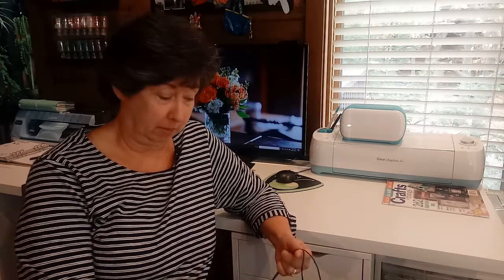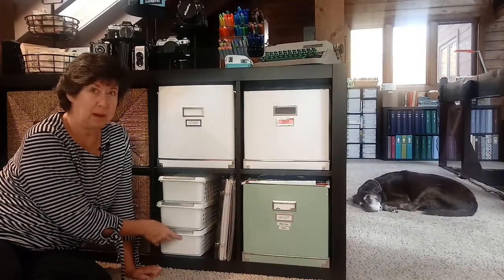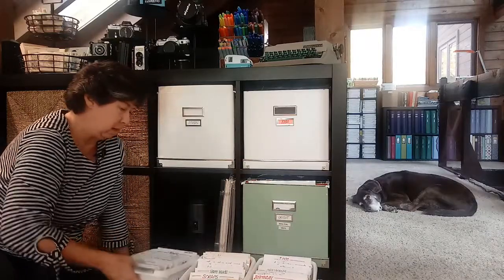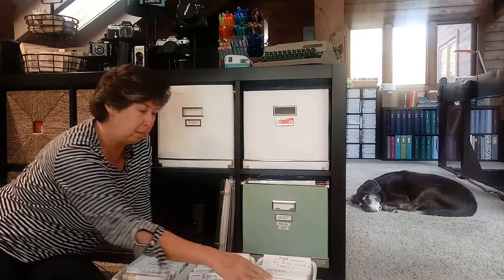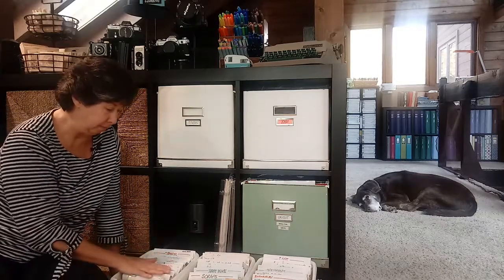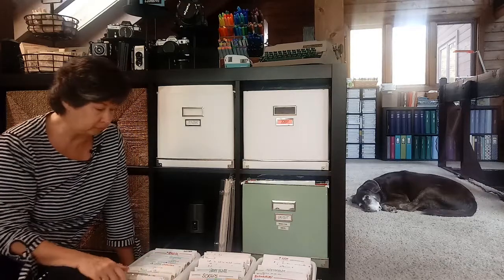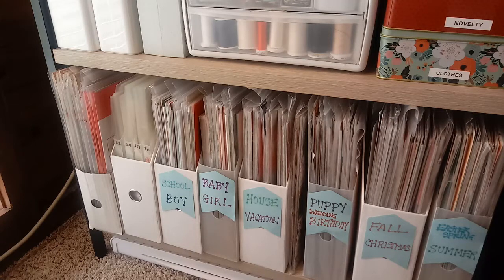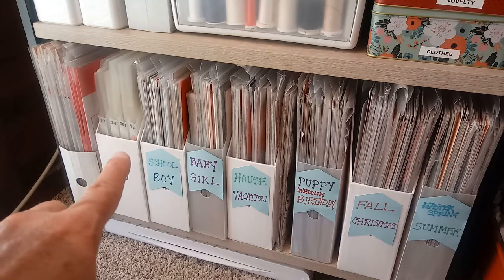A to Z Craftroom Organization: Part J -- Journaling Cards Storage Ideas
This video is longer than 4-6 minutes but it's packed full of good tips about using Journaling Cards to tell your story! Keep watching!